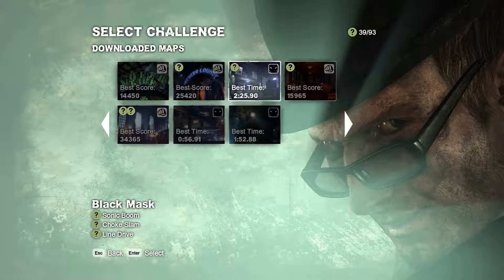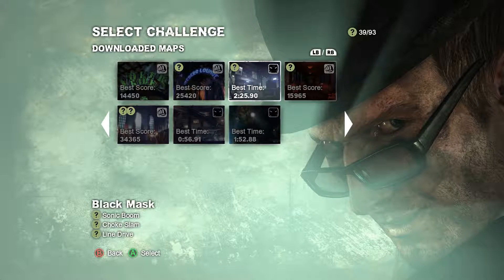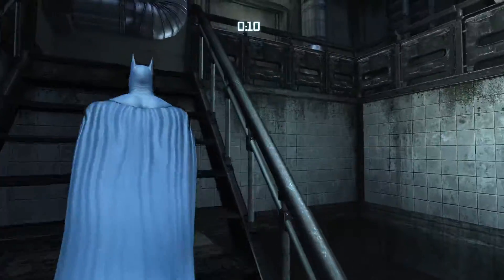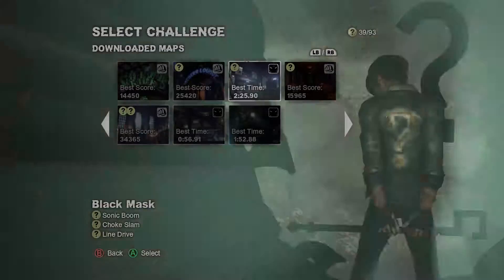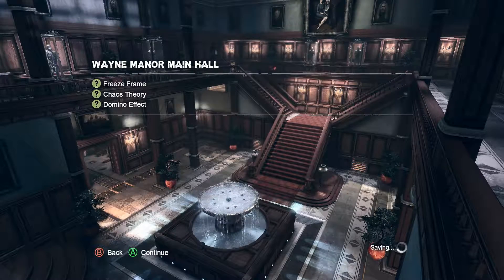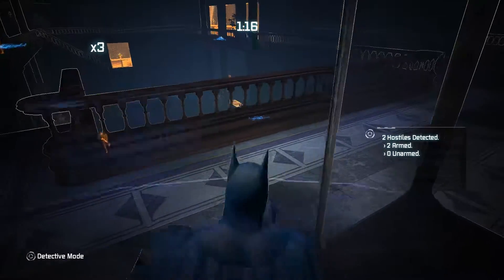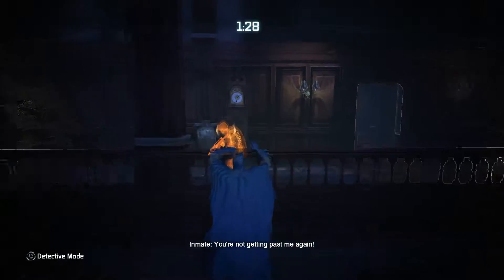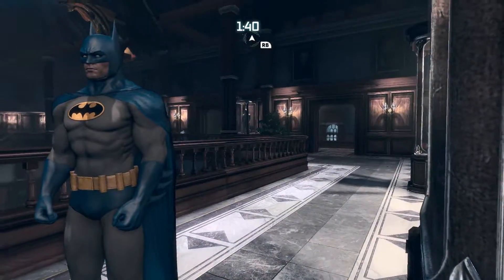Batman: Arkham City | Bonus Predator Maps | Fails Included [PC.1080.60]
Challenge Mode | Predator Map | Bonus | Completion Only

Hey everyone, everything started getting a little blurry from too much Fallout (it's possible!) so I took a little break to play some Challenge Mode stuff in Arkham City.

This video contains all the "Downloaded" Predator Maps offered in Arkham City.  There are 3 total and this video just runs through all of them in one playthrough.  I have no idea why they are called "Downloaded Maps" because I didn't download them lol.

I have not done any editing... this video includes all fails, death montages, etc.  :):):)

It's not a speedrun and I'm not going for any trophies or anything like that... it's basically just a run-through for fun.

Batman: Arkham City builds upon the intense, atmospheric foundation of Batman: Arkham Asylum, sending players flying through the expansive Arkham City - five times larger than the game world in Batman: Arkham Asylum - the new maximum security "home" for all of Gotham City's thugs, gangsters and insane criminal masterminds. Featuring an incredible Rogues Gallery of Gotham City's most dangerous criminals including Catwoman, The Joker, The Riddler, Two-Face, Harley Quinn, The Penguin, Mr. Freeze and many others, the game allows players to genuinely experience what it feels like to be The Dark Knight delivering justice on the streets of Gotham City.